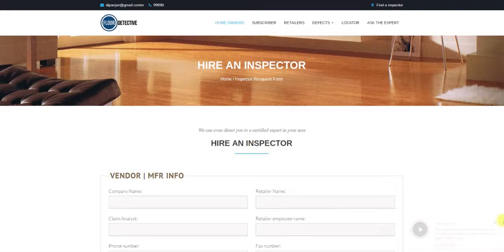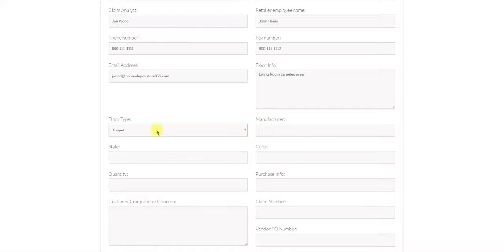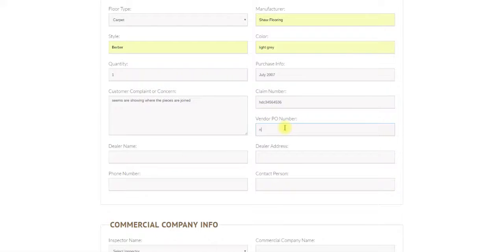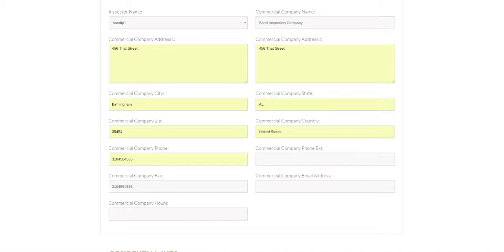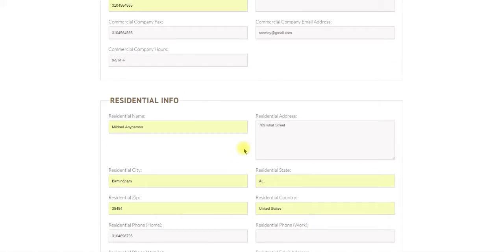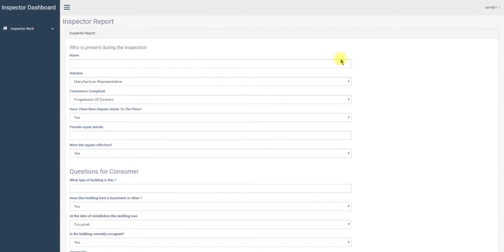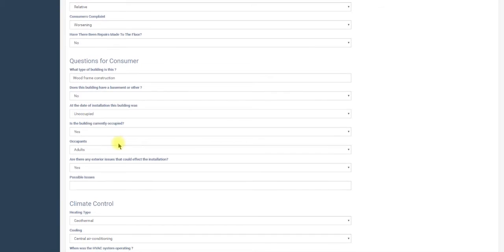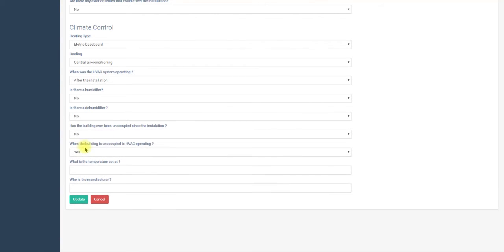FD Inspection Report Intro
This is an initial intor into the beginnings of the Floor Detective Inspection Report Process.